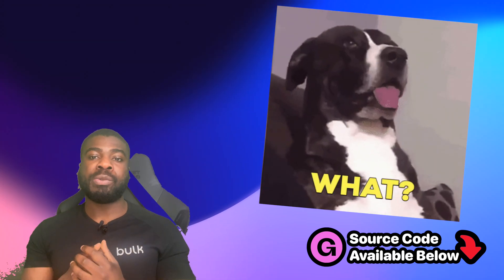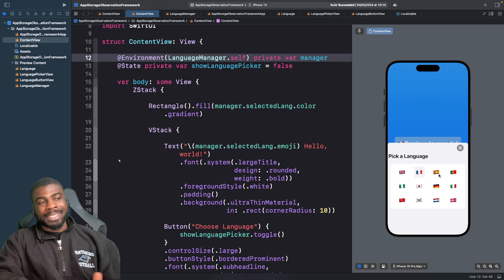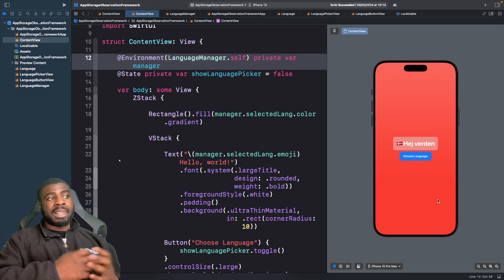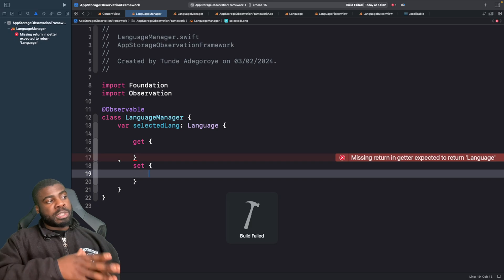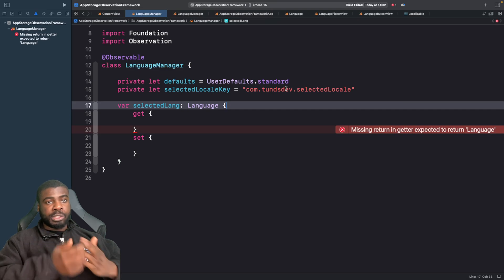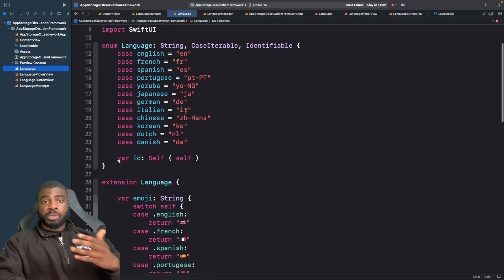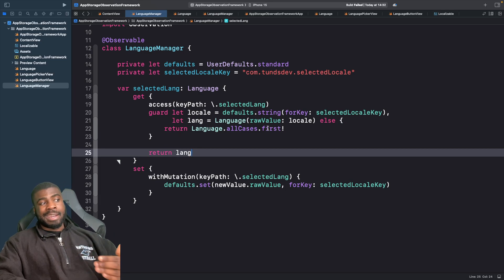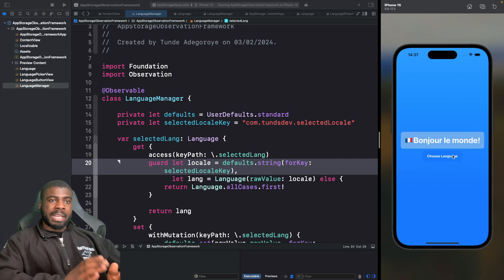Using User Defaults In Observation Framework | Build Your Own Language Switcher | Part 5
In this SwiftUI Observation Framework Tutorial, we'll be looking at how to work with user defaults in the observation framework. If you didn't know we're not able to use Appstorage in the Observation framework.

So we'll look at how we can work with user defaults, we'll build a language switcher that saves the users selected language in user defaults.

*Timestamps:*

00:00 - Intro
00:27 - Project Breakdown
00:51 - What is a Binding in SwiftUI?
01:23 - What is Bindable In SwiftUI?
02:22 - When To Use Binding vs Bindable In SwiftUI?
04:46 - What is the difference between Binding and Bindable?

*Support in other ways 💕*

You can support me for free and help the channel grow so that I can continue to make the best iOS development content for you by liking, commenting, subscribing, and hitting the notification bell.

All of this really helps my channel grow and allows me to keep on making content for you.

TUNDSDEV

RØDE SmartLavPlus Microphone

2021 Apple MacBook Pro (16-inch, Apple M1 Pro chip with 10‑core CPU and 16‑core GPU, 16GB RAM, 1TB SSD) - Space Grey

Apple Magic Keyboard with Numeric Keypad (Wireless, Rechargeable)

Secretlab TITAN 2020 Charcoal Blue Gaming Chair

ErgoFoam Ergonomic Foot Rest for Under Desk

Macbook Stand for Apple Macbook and All Notebooks

Portable Chair Green Screen Background